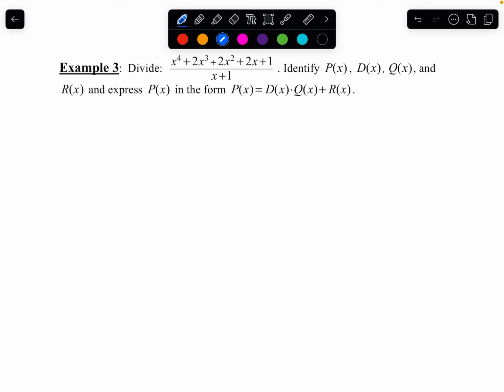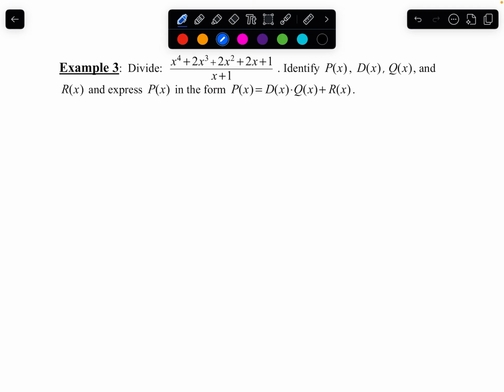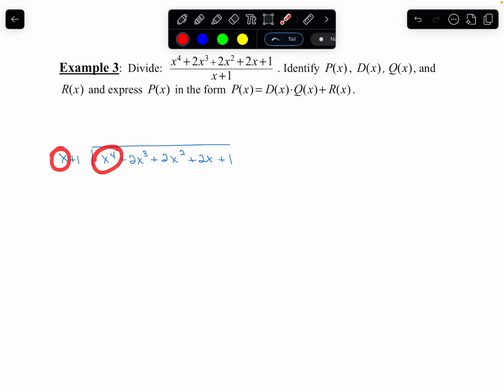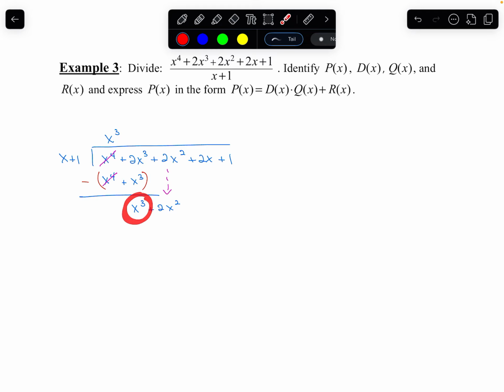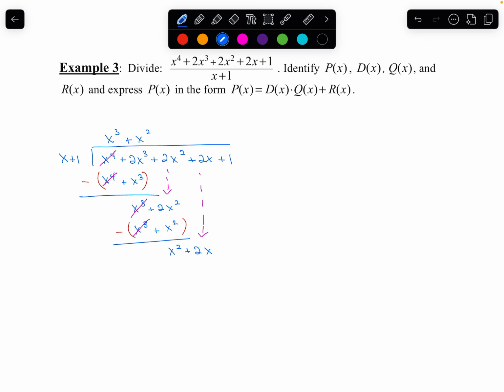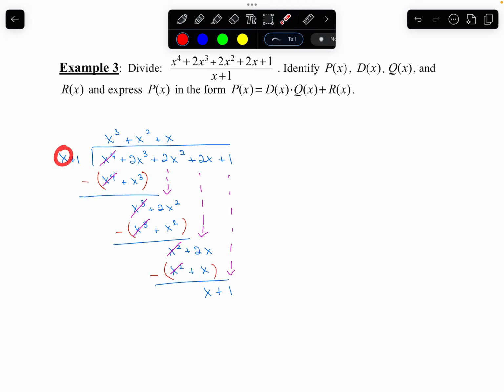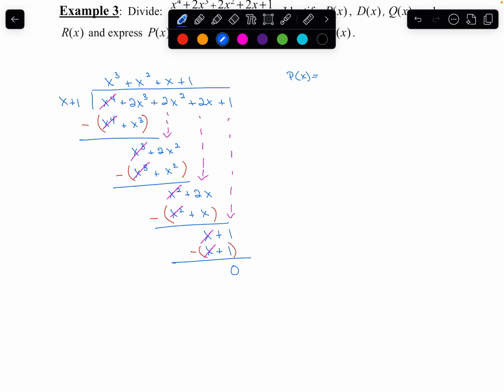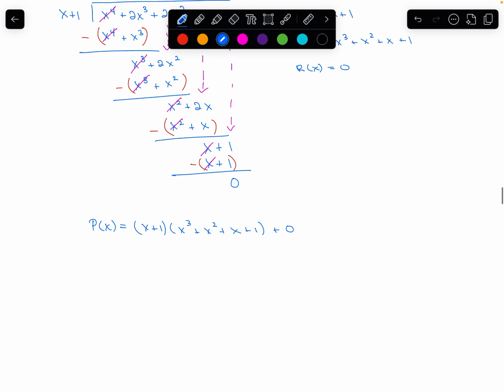M102 Section 3.4 #3